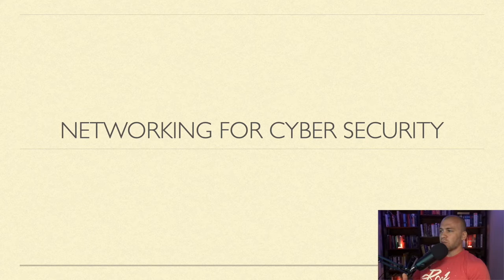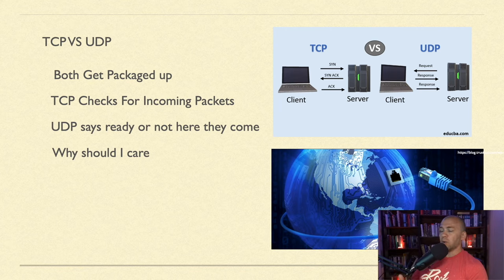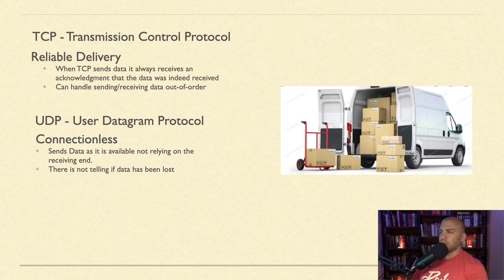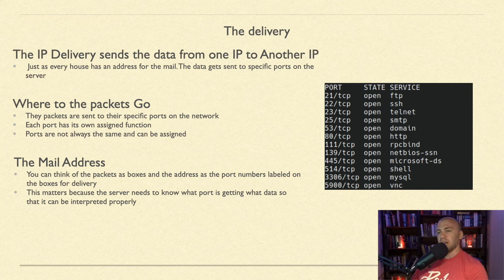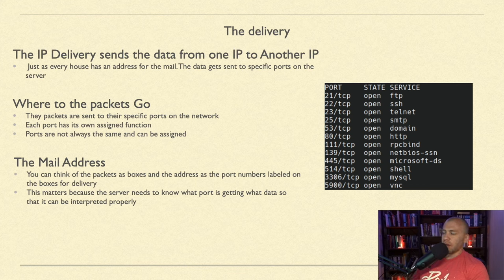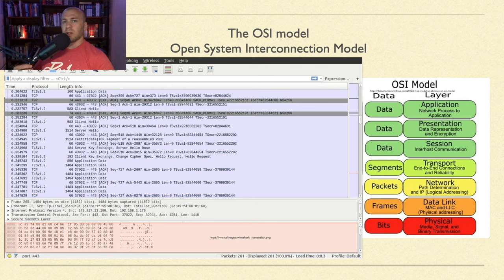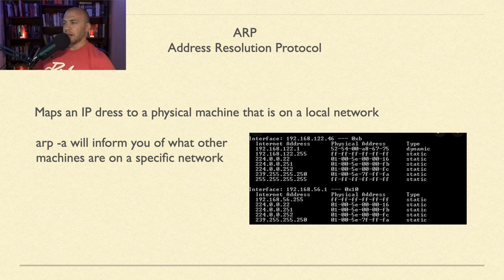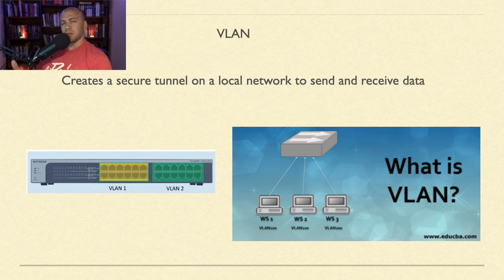Networking For Cybersecurity | What you NEED to know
In this video I cover the basics of what you need to know in the area of networking to get a job in cyber security as an ethical hacker!